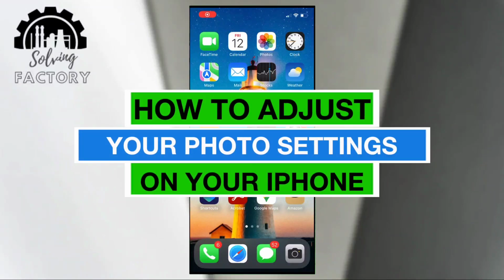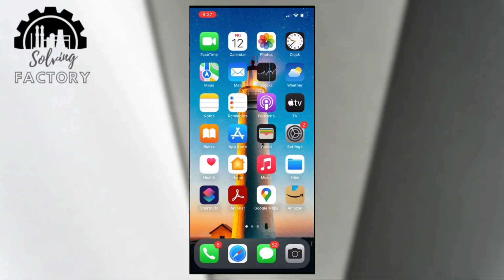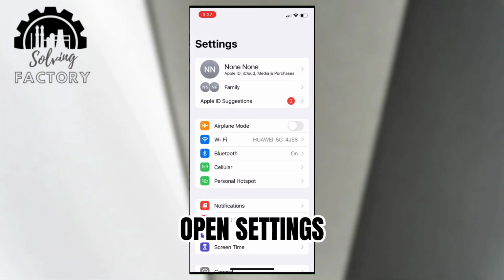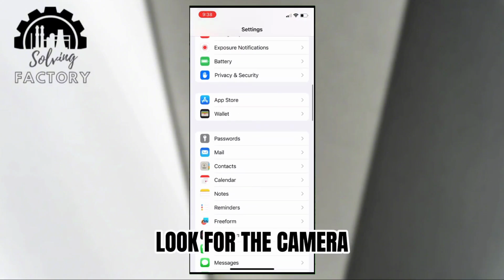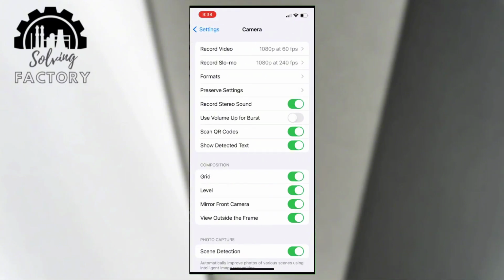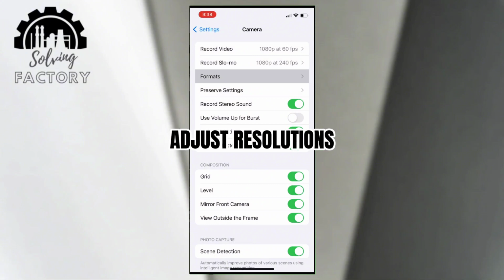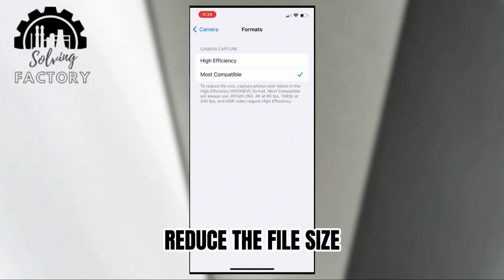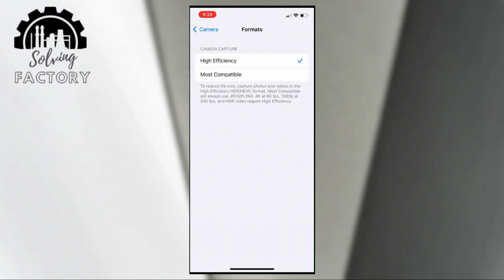How to adjust your phone settings on Iphone